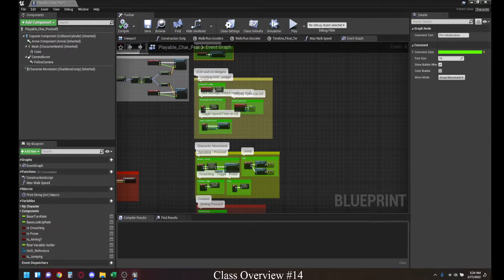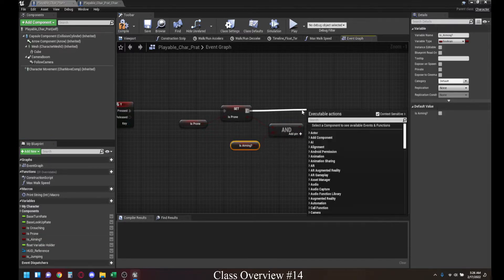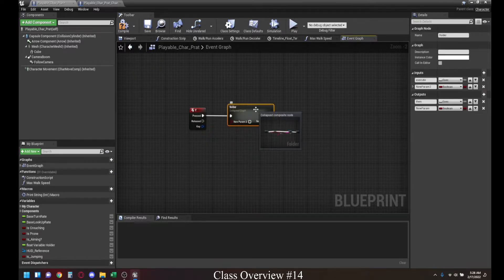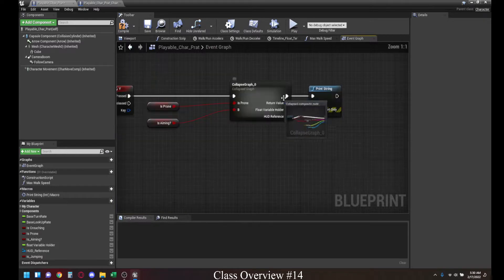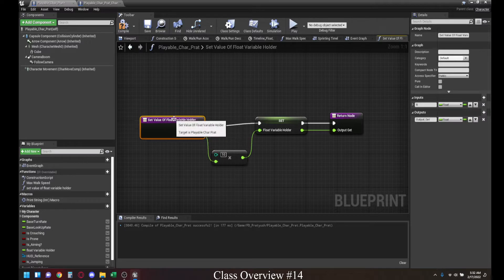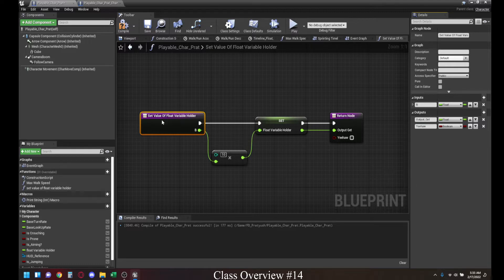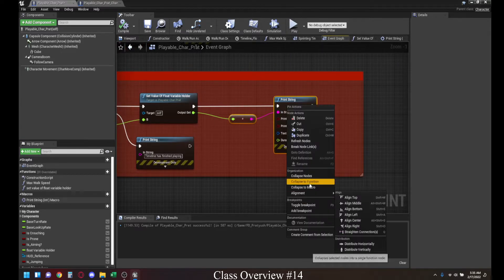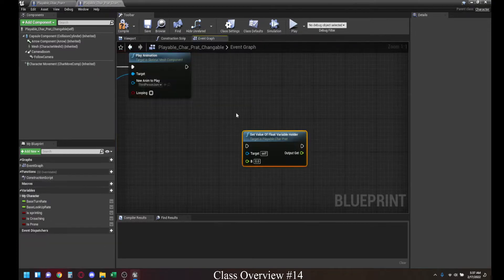Class Overview #14 (Week 5) | Adonai Games Trade School Animation Workshop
Class Overview #14 (Week 5) | Gameplay Animation Workshop, February 16, 2022